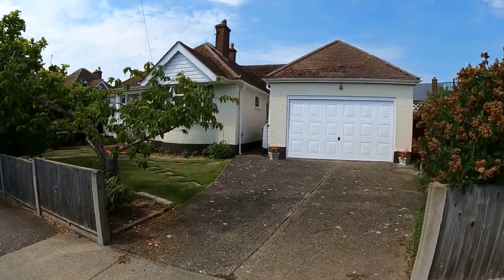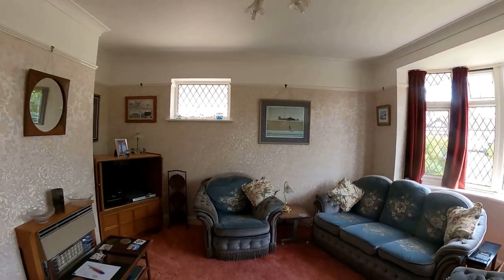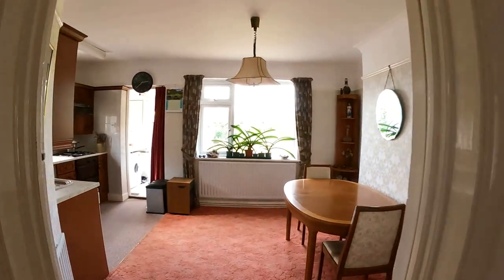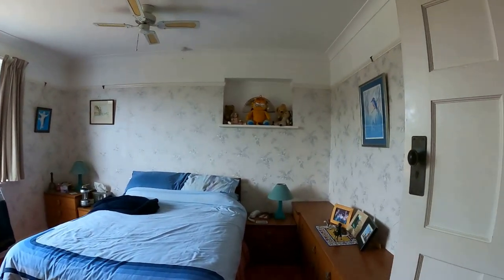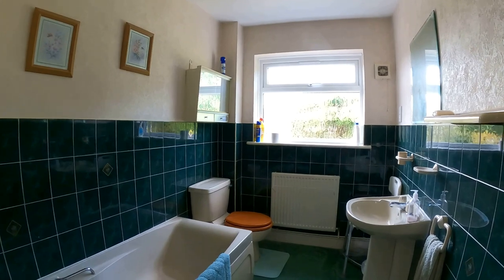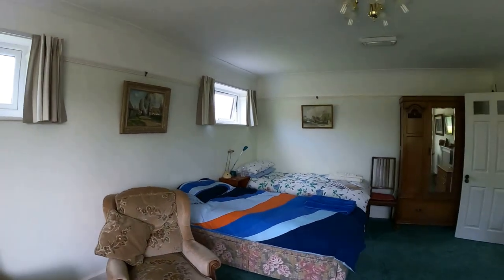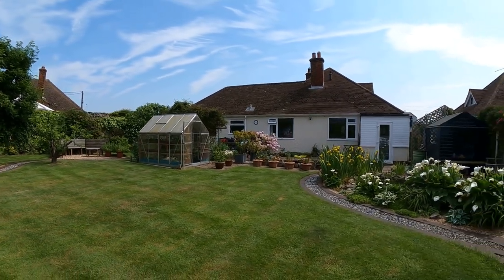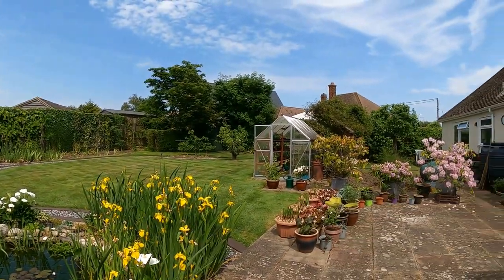Swalecliffe Road Narrated Video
This detached bungalow stands on a generous plot with the advantage of a well tended rear garden with a good level of privacy providing a private tranquil area for relaxation and plenty of space to potter.
The property provides versatile accommodation to incorporate a self-contained annex comprising reception hall with open fireplace, lounge with bay window, good size kitchen/diner overlooking rear garden, utility room, shower room, separate WC, two double bedrooms and a third bedroom/study having a communication door to annex.
The annex could easily form part of the property or be used for various purposes such as accommodating guests, providing a private area for older family members or even as a home office or studio, it has independent front access and incorporates entrance hall, bathroom and large bedroom/sitting room with door giving access to rear garden.
To the front is a pretty garden and a driveway leading to the double garage providing off road parking.

Situated in a popular residential area of Tankerton with the delightful slopes and seafront being about 650 yards and 700 yards from regular bus services to the quaint harbour town of Whitstable (approx. 1.5 miles) and the Cathedral City of Canterbury (approx. 6.9 miles). Tankerton's parade of shops, restaurants and cafes is about 750 yards away and Whitstable mainline railway station is approximately 0.9 of a mile.